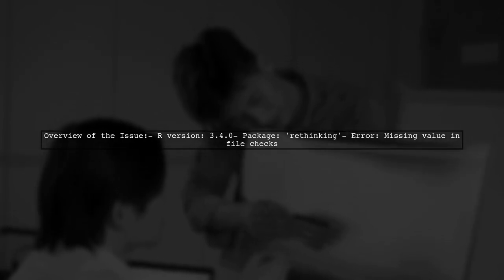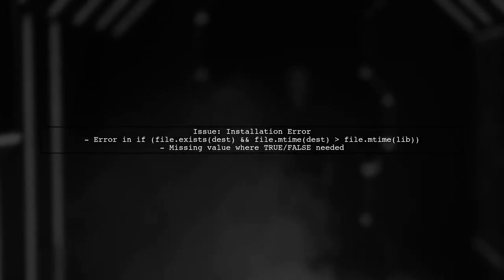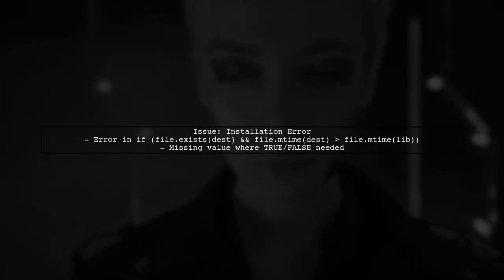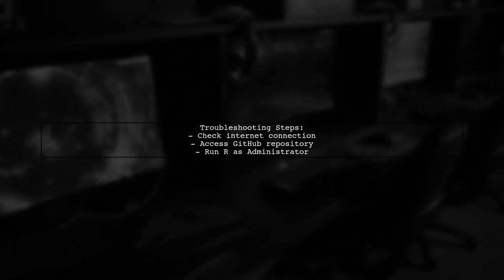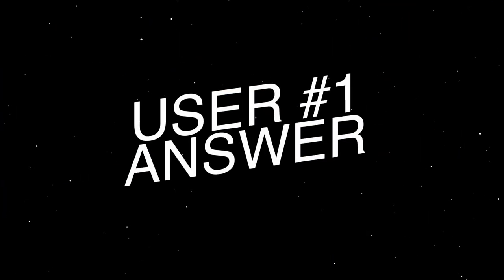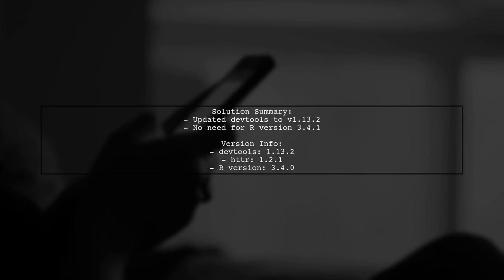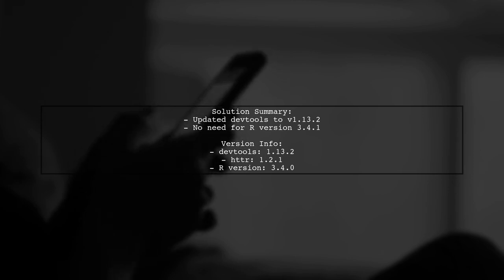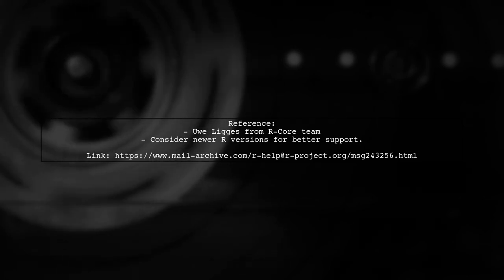Fixing R Package Installation Error: 'Error in if (file.exists(dest)' Explained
In this video, we delve into a common issue faced by R users: the installation error that arises with the message 'Error in if (file.exists(dest)'. Whether you're a seasoned programmer or just starting out, encountering installation errors can be frustrating. Join us as we break down the causes of this error, provide step-by-step solutions, and share tips to ensure a smoother installation process for your R packages.

Today's Topic: Fixing R Package Installation Error: 'Error in if (file.exists(dest)' Explained

Related to